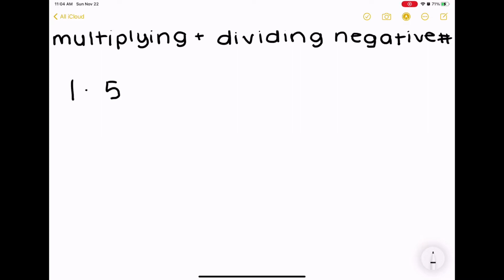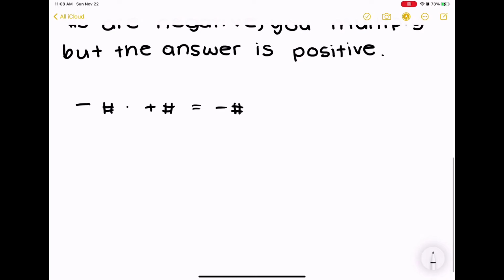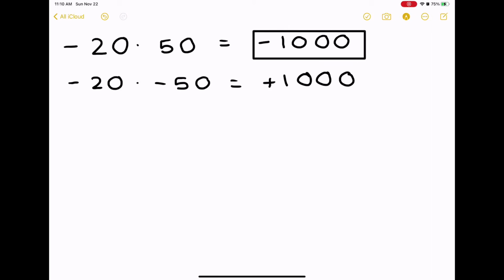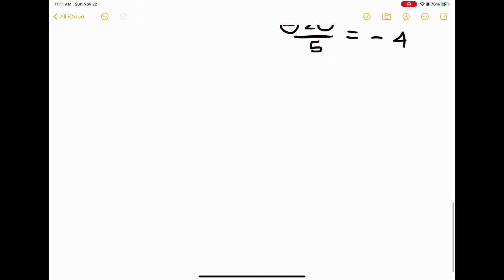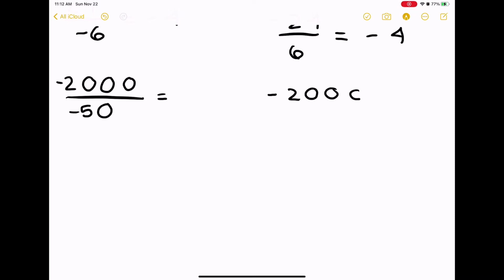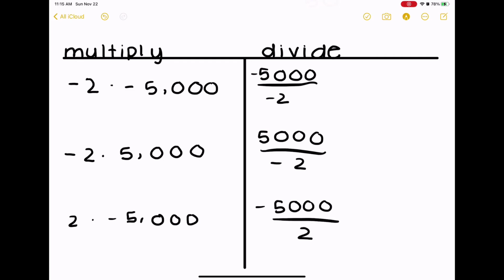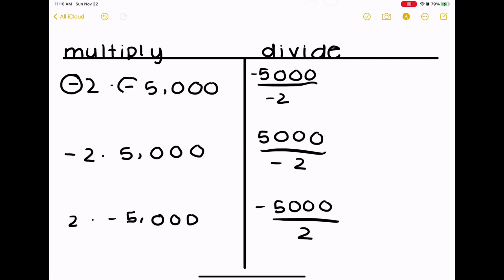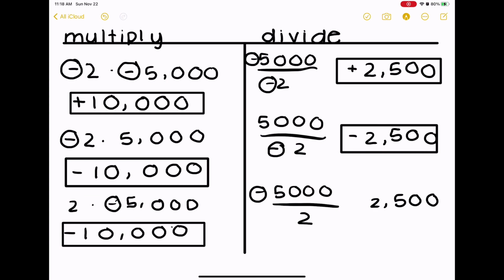Multiplying and Dividing Negative Numbers